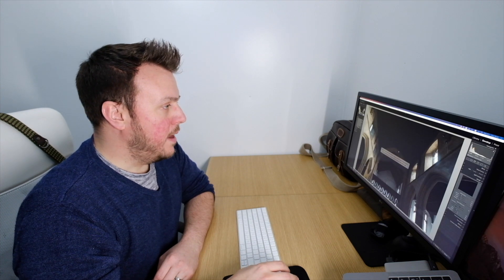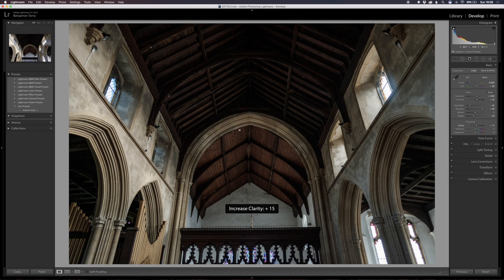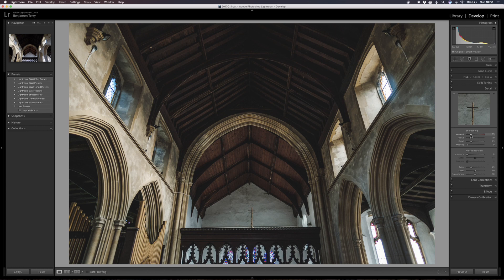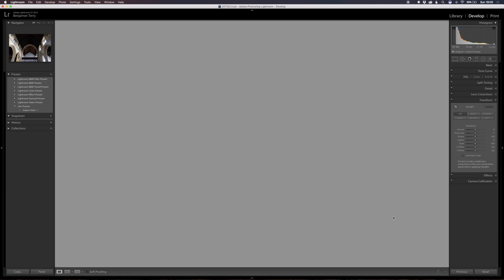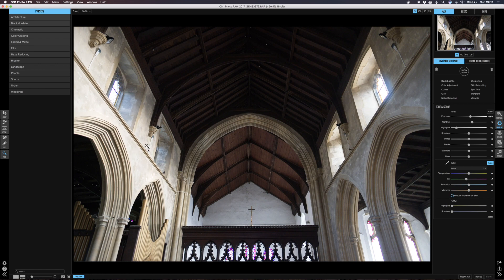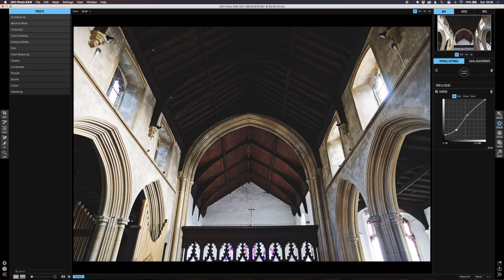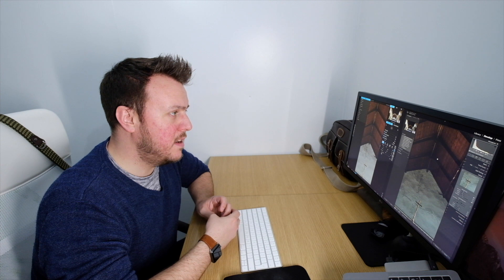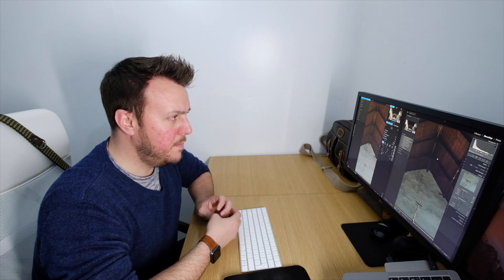Fuji X-T2 RAW RAF file in Lightroom Vs ON1 Photo RAW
Here I (Ben) put a RAW file from the Fuji X-T2 into Lightroom and On1 Photo RAW to see the editing differences, how the files are treated.
I am EXTREMELY new to On1 Photo RAW, so its also a good insight into how On1 Photo RAW is to someone who has used Lightroom for years (it went slowly, sorry guys/girls).
If you are looking to go to On1 from LR then please let us know your thoughts. If you now use On1 and are shouting at how bad I am with it, please let me know where I'm going wrong.

The Photography Team